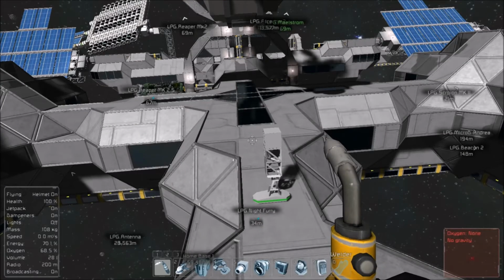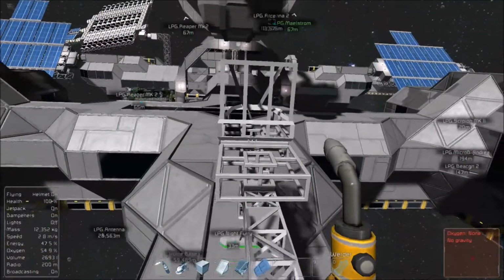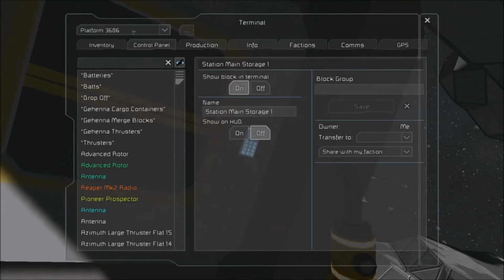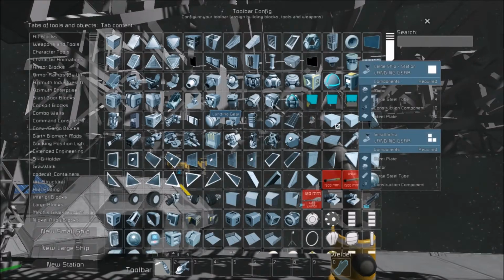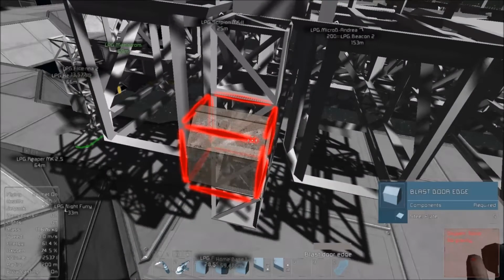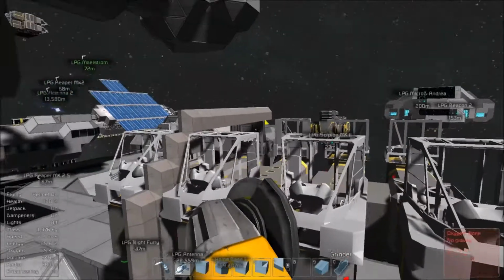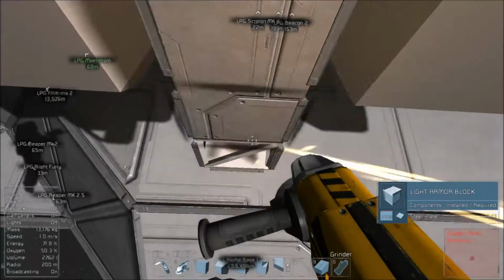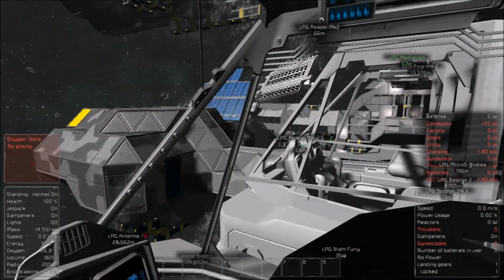Space Engineers ~ Lets Play S01 E136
So still no fix for the large ship dance that is going on so we focus on a bigger small ship cause that's going to be safer. Or is it ???